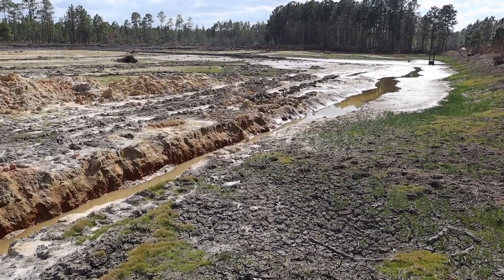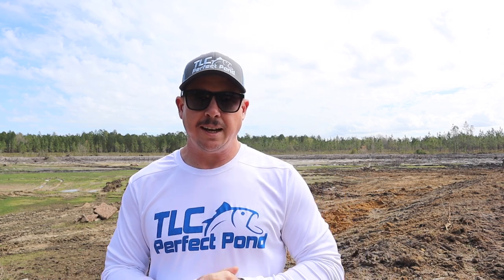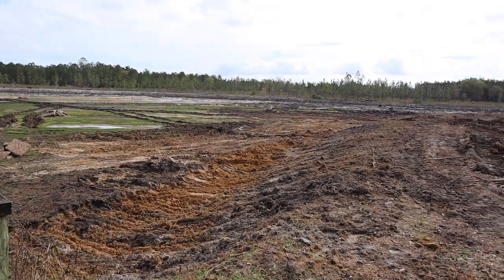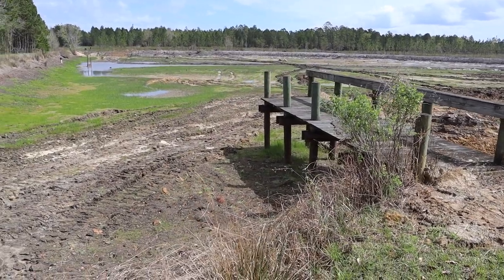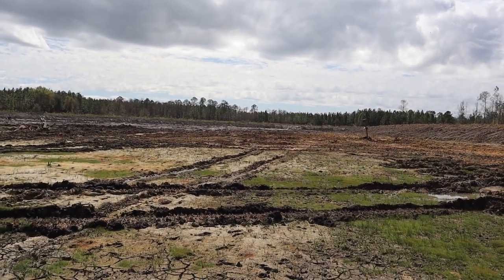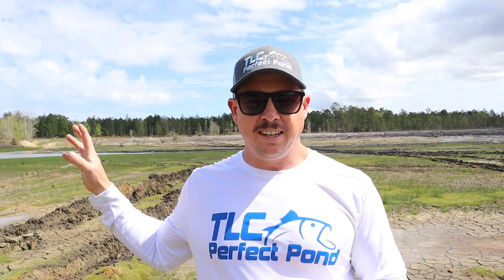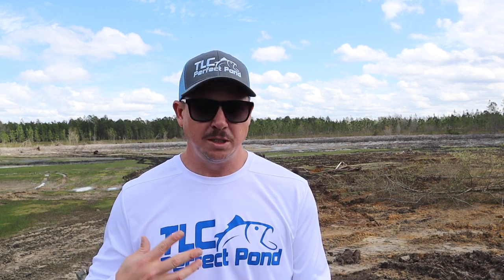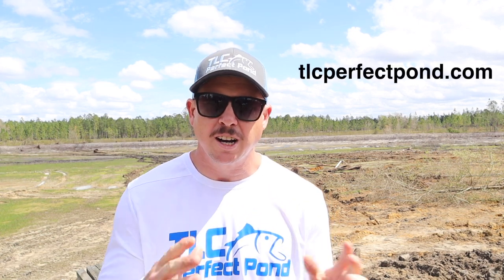Adding Fish Habitat and Cover | 8 Acre Pond Renovation Project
On this second video of our 8 acre pond renovation project, we'll be checking on the progress of the dirt work as the heavy equipment team has been making the banks steeper.

After the dirt work is completely on this newly reconstructed pond, we'll start adding some structure and modifying existing structure. This structure will provide important refuge to bluegill and other fish so that they can effectively spawn and continue to reproduce.

We'll use some surrounding trees down the slope of the pond bank and line concrete pieces in a linear row as opposed to stacking them in a pile.